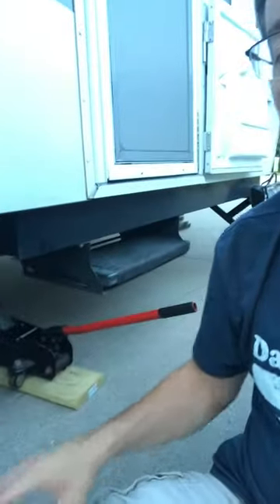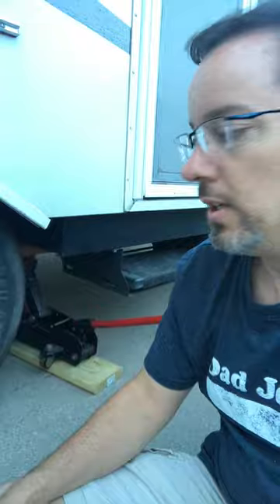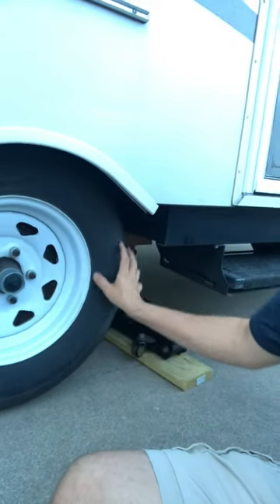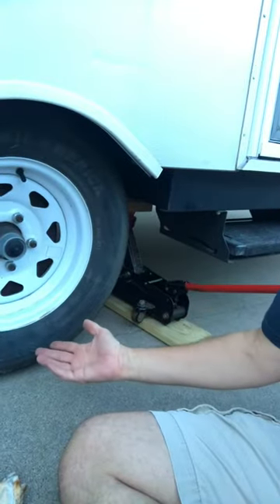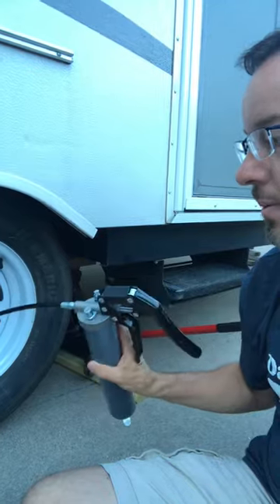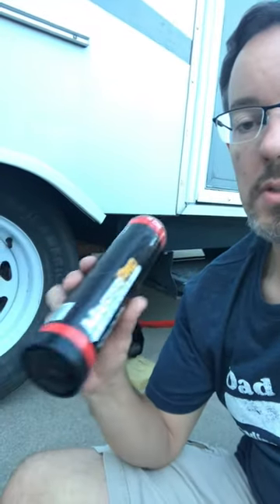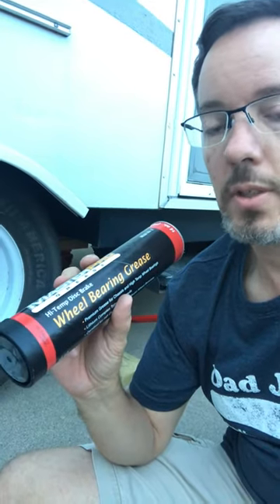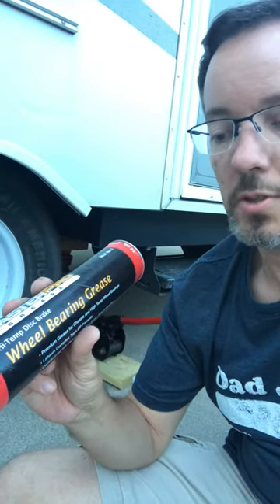How to Grease Your Pop-Up Camper Axles Part 1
In this video wee show you how to lube a Dexter EZ Lube axle system. Basic tools needed are a floor jack, grease gun, flathead screwdriver, and some rags or paper towels. You’ll also need to find the recommended grease tube for your axles.